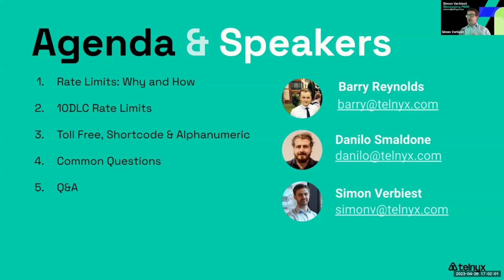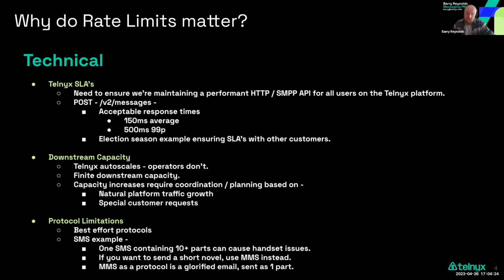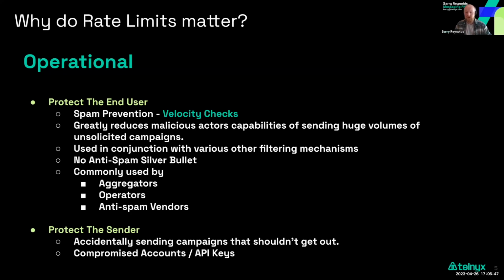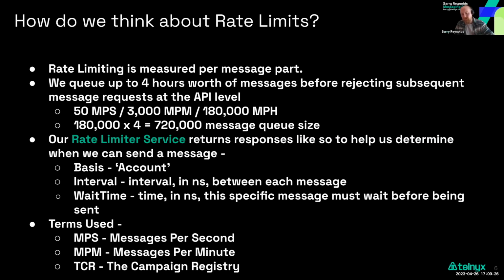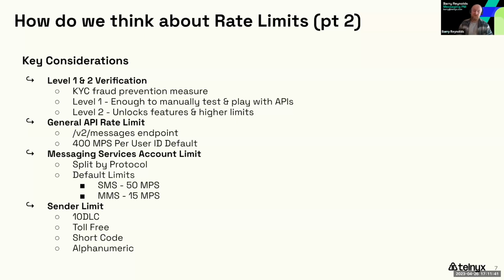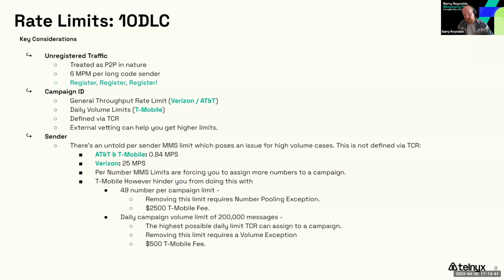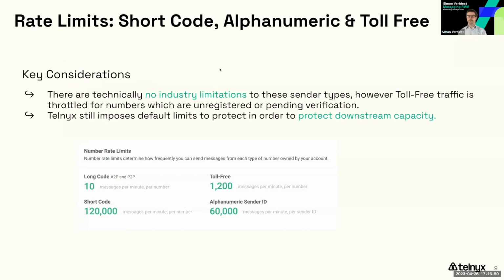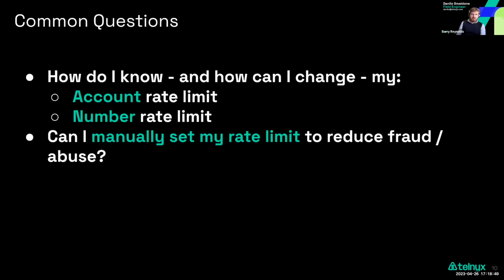Tech Talk: SMS & MMS Rate Limits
Our team talk about SMS & MMS Rate Limits, a major factor in A2P SMS & MMS delivery and therefore success.

Topics covered include:
- 10DLC Rate Limits
- Toll Free Rate Limits
- Short Code and Alphanumeric Sender ID
- Common Rate Limit Questions and Challenges